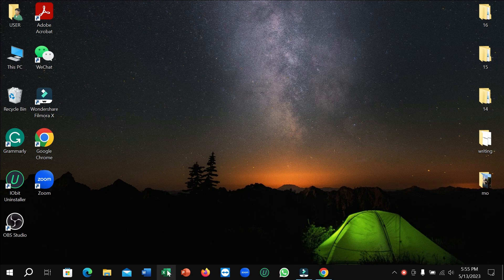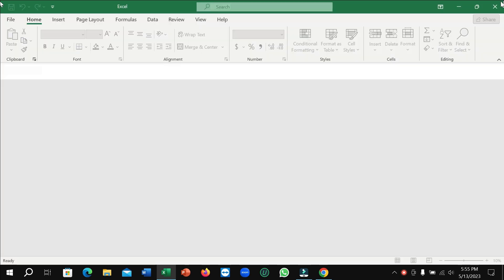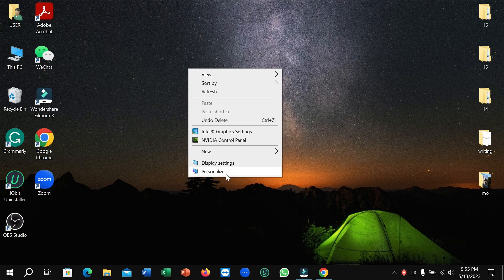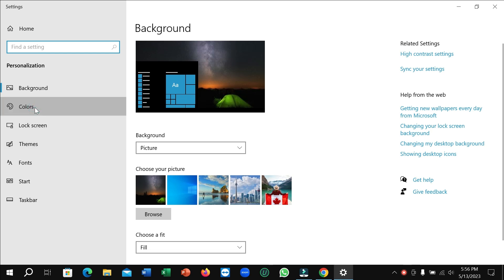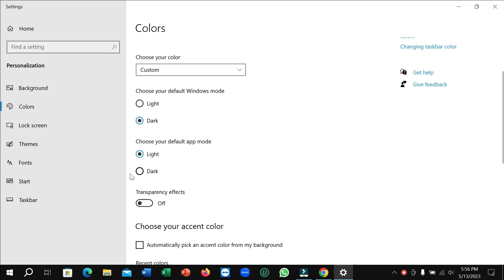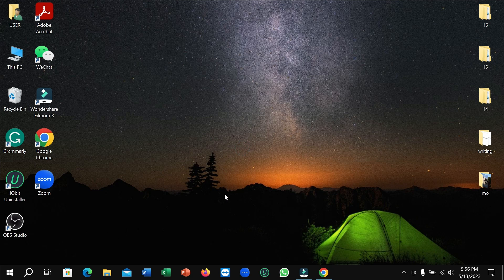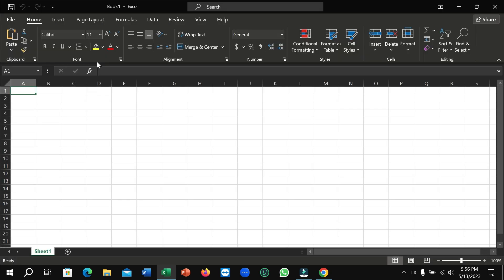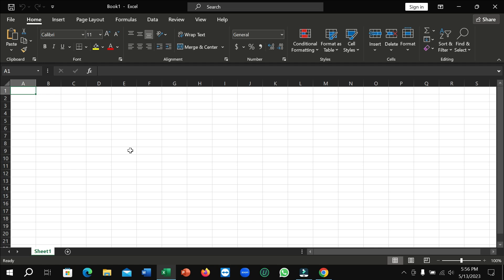How to Enable Dark Mode in Microsoft Excel